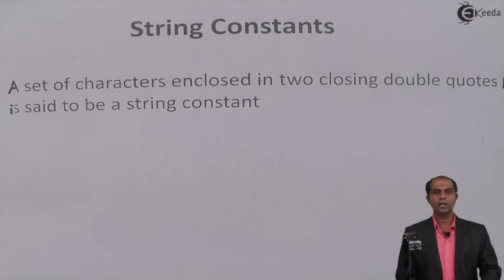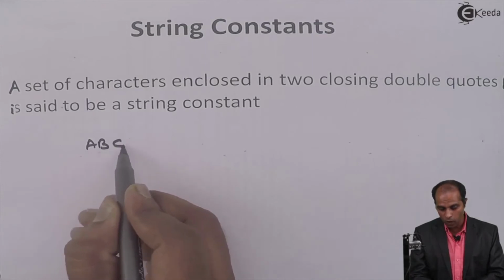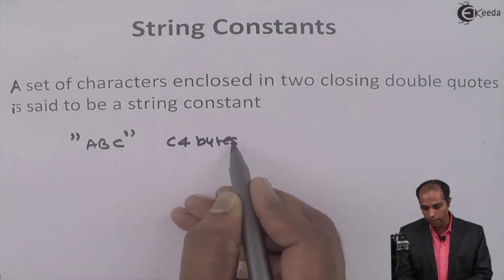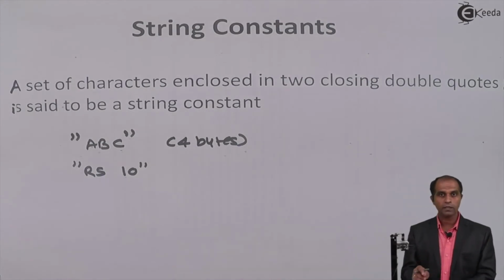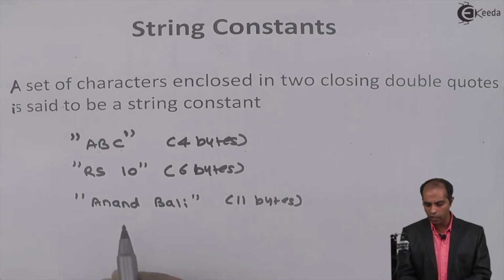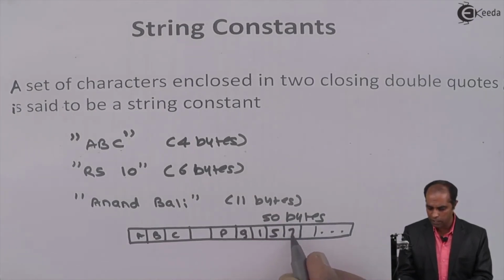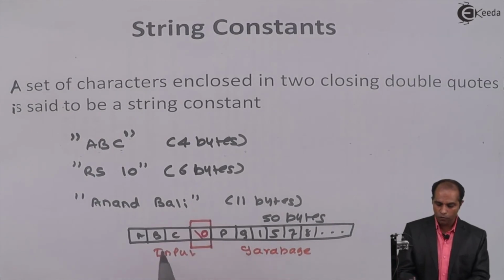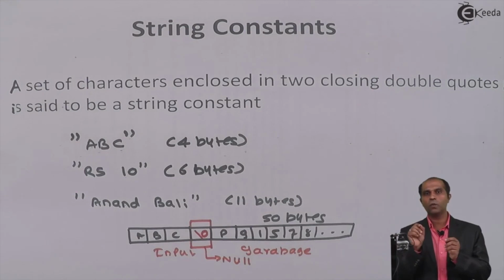What are String Constants in C programming - Fundamentals of C Language - C Programming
Welcome to our programming tutorial series! In this video, we're diving into the world of string constants in C programming, essential for anyone looking to work with text data efficiently and effectively.

String constants are sequences of characters enclosed within double quotes, representing textual data in C programming. Join us as we unravel the intricacies of string constants and learn how to manipulate and use them in C.

In this comprehensive guide, we'll cover:

Definition and Syntax: Understanding what string constants are and how they are represented in C programming using double quotes. We'll explore the syntax and rules for creating string constants, including the inclusion of escape sequences for special characters.

Manipulation and Operations: Learning how to manipulate string constants in C programming, including operations such as concatenation, comparison, and substring extraction. We'll explore the standard library functions available for working with strings, such as strcpy(), strlen(), and strcat().

Usage and Examples: Exploring practical examples of string constants in C programming, including how to declare and initialize string constants, as well as common operations performed on them.

Through clear explanations and illustrative examples, we'll demystify string constants, making them accessible to learners of all levels. Whether you're a beginner programmer or someone looking to enhance their text processing skills in C, this video is for you.

Hit the play button now and embark on this enlightening journey to master string constants in C programming! Let's unlock the power of text manipulation together!